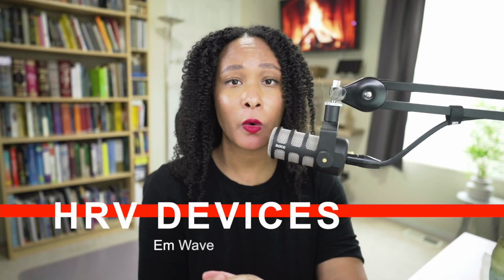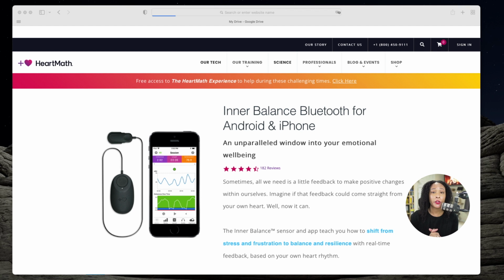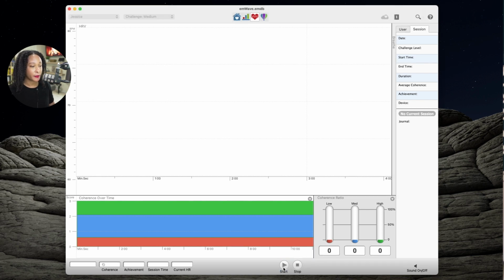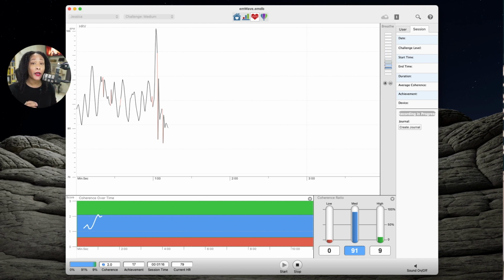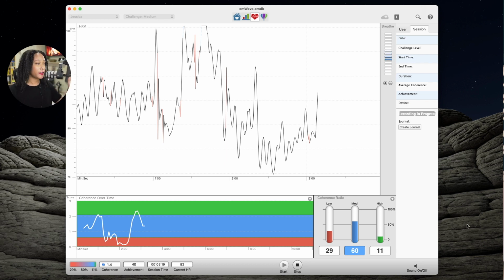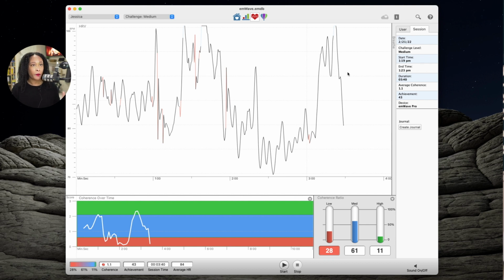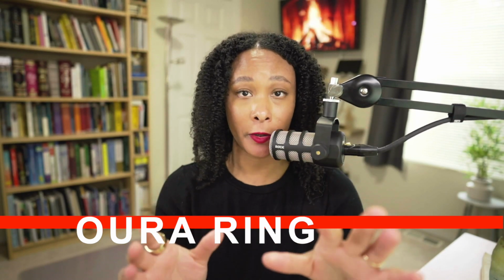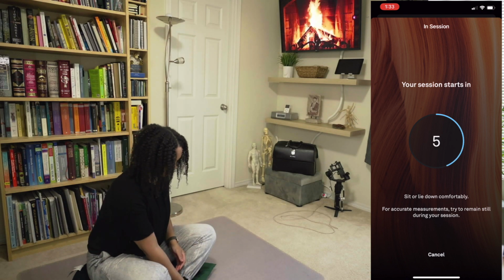Heart Rate Variability & Chronic Stress | How to Use HRV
This video is a deep dive into Heart Rate Variability and & Chronic Stress. As a naturopathic doctor I'm sharing how I use HRV in practice and in my personal life. I use HRV devices along with meditation and breathwork to reduce chronic stress. Learn about HRV and mediation, and how it helps you reduce chronic stress. Using HRV with your mindfulness practice allows you to see if you are doing it right! I'm diving deeper into how to use the Oura Ring and Em Wave Pro from the Heart Math Institute in your own mindfulness practice. We will also talk about how to measure heart rate variability. So if you want to know if your meditation or breath work practice is working check out this video!

Ready To Work With Me Virtually? Learn more about my program.